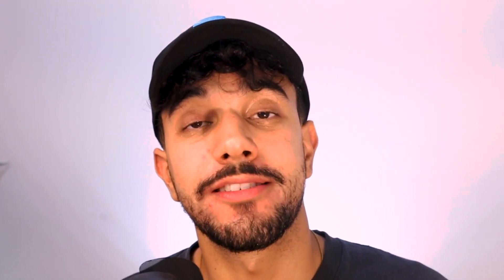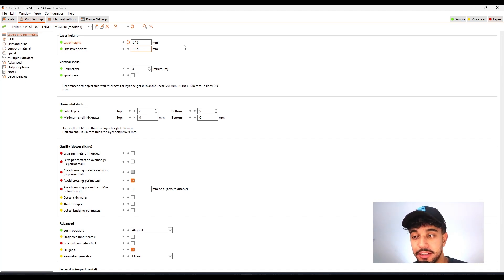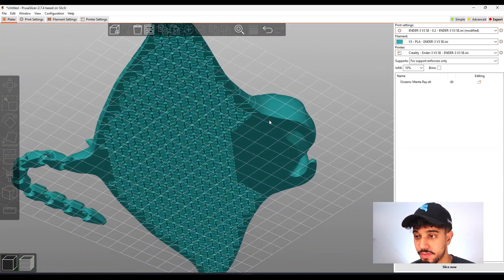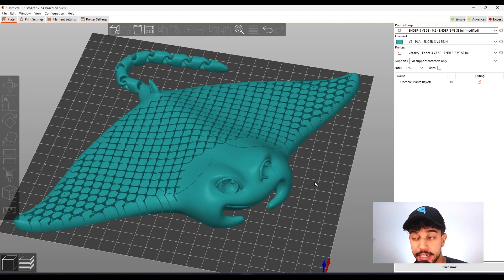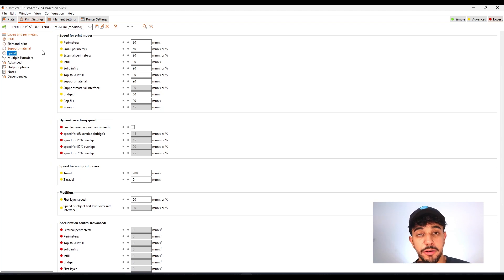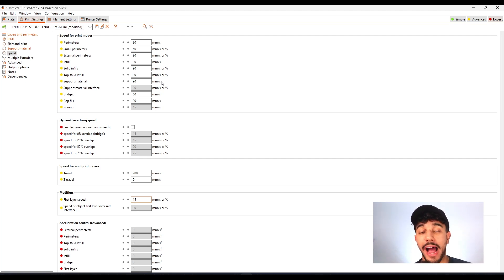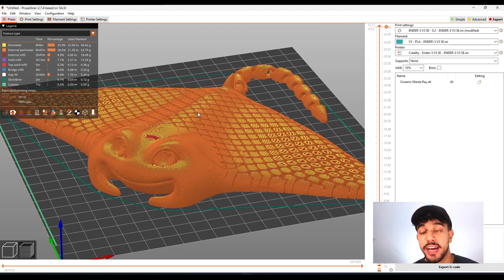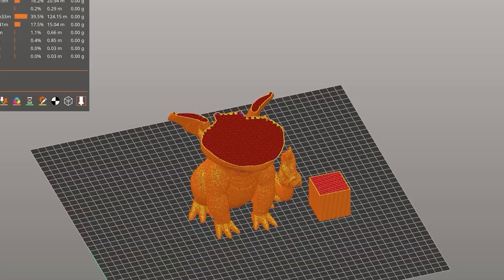How to slice: Manny, the Manta Ray